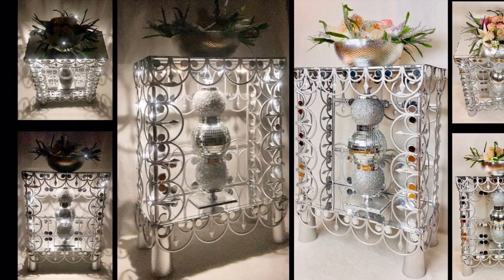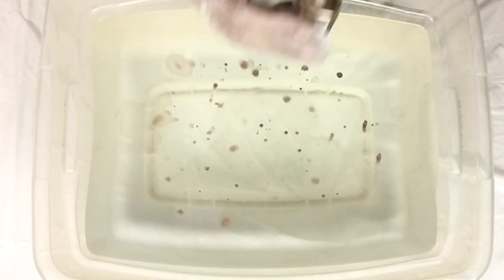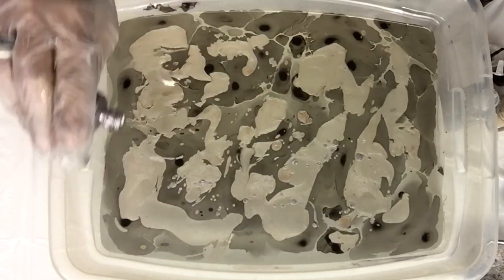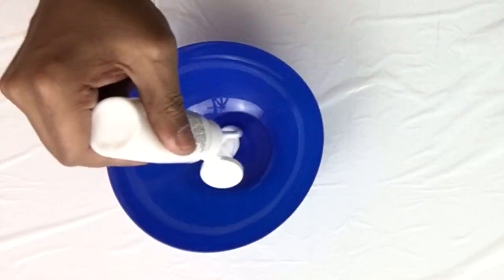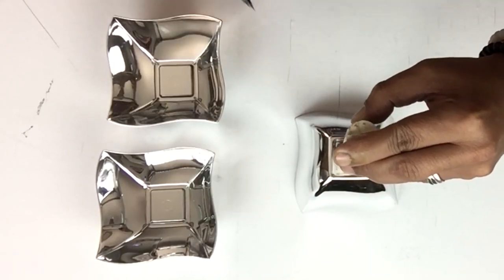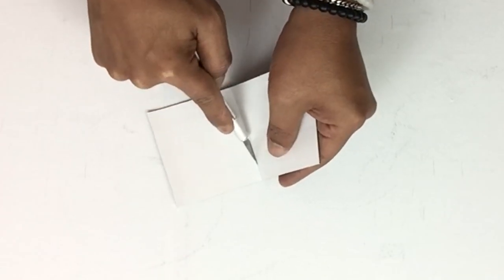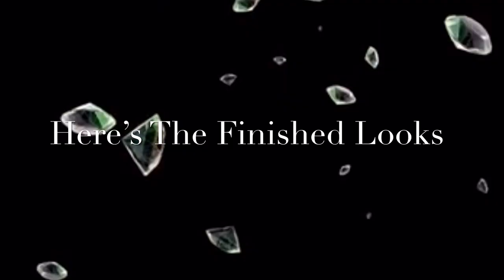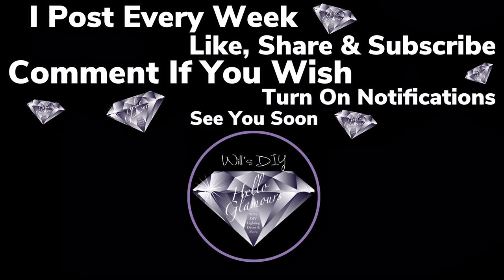DIY Nail Polish Dipped Marble Table Lamp Set | Back To School | Inexpensive Glam Home Decor | 2021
For “Product Reviews” send proposal to 👇🏼👇🏼👇🏼

Follow Me For Upcoming DIY Previews.

DIY Videos Recommended Links Below” and many more on my YouTube Channel 👇🏼👇🏼👇🏼

DIY Glam Crushed Ice Side Table With LED Lighting | Using Acrylic Lighting Sheet | Home Decor 2021

Nail Polish Dipped DIY’s Videos linked Below 👇🏼👇🏼👇🏼

1. Marker.
2. Small Ruler.
3. Three Clear Garden Bowls.
4. Metallic Desert Bowls.

Walmart Supplies Needed:
1. Gorilla Glue Sticks.
2. White Spray Paint.
3. Three Wooden Rods.
4. Three 7’ Inch Plaques
5. Three 4’ Inch Wooden Circles.
6. Metallic Gold & Silver Nail Polish.
7. Black Nail Polish.

1. Six LED Remote Touch Lights.

1. SATINIOR 3600pcs 5 x 5 mm Self-Adhesive Mini Square Glass, Decorative Craft DIY Accessory Mirrors Mosaic Tiles

Music Provider: 🤩👇🏼